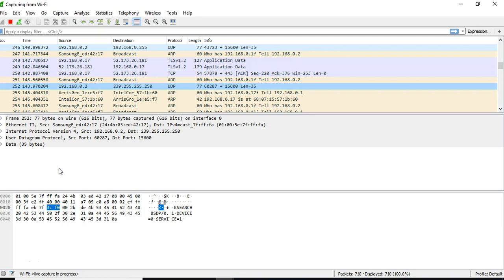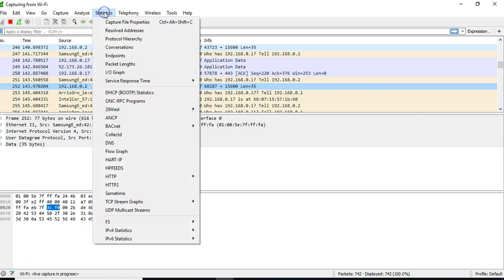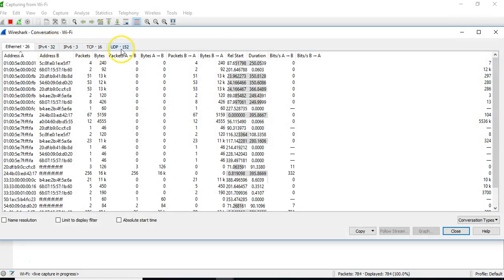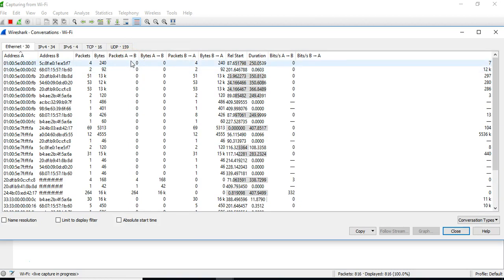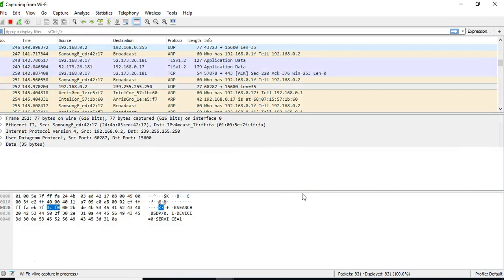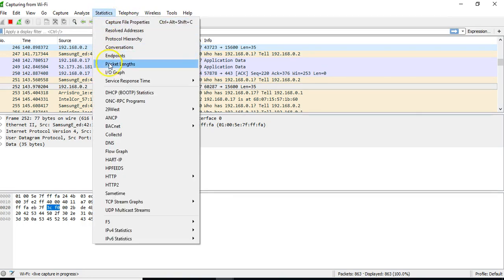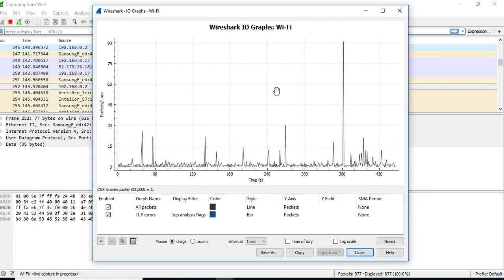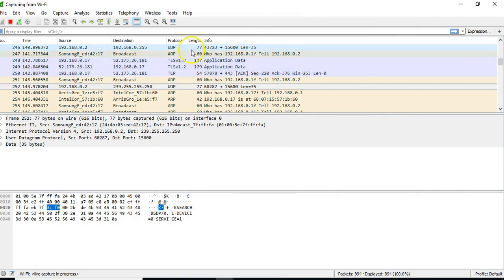WIRESHARK - Network analysis using Wireshark